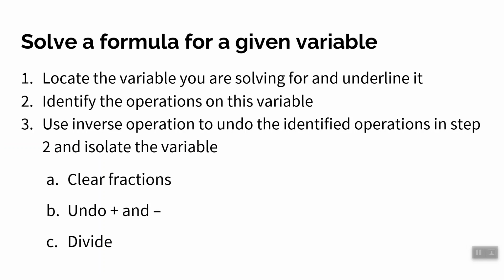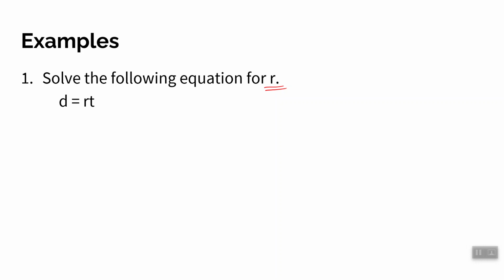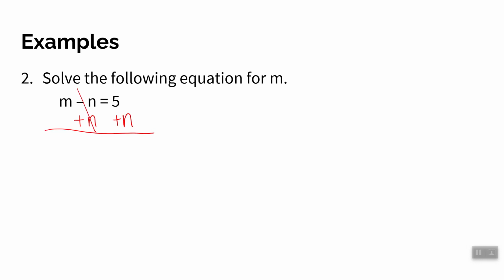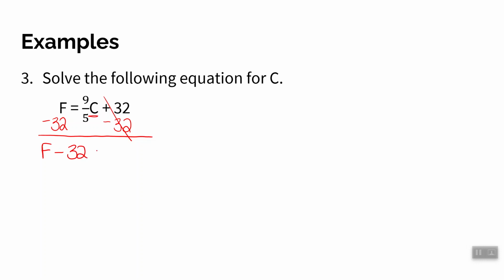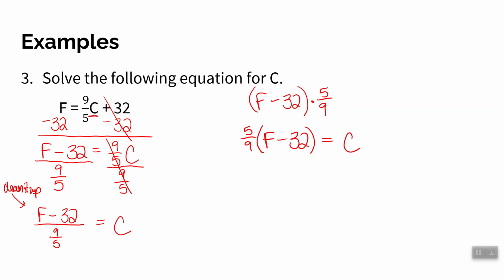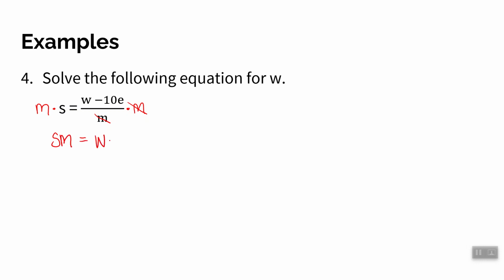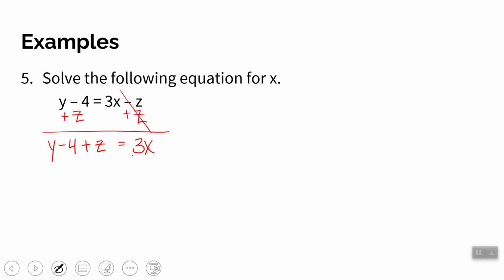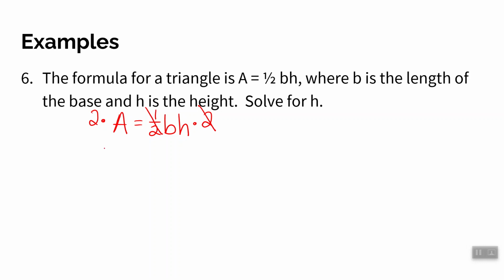2 5 Solving for a Variable NEW